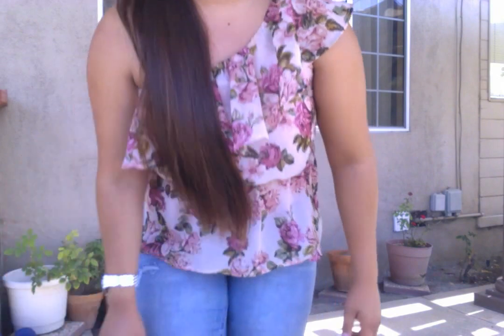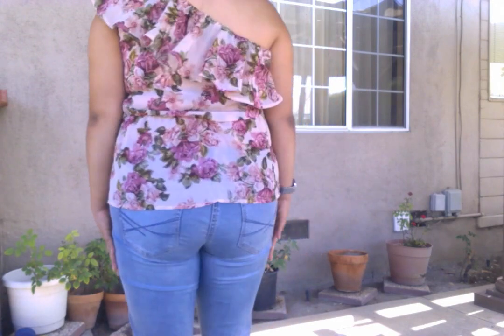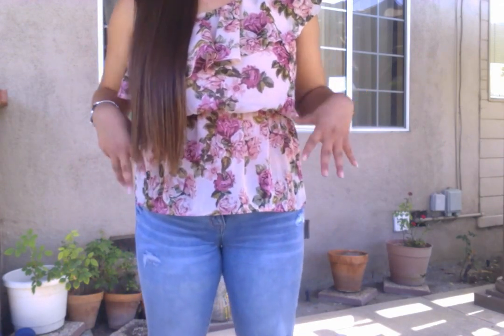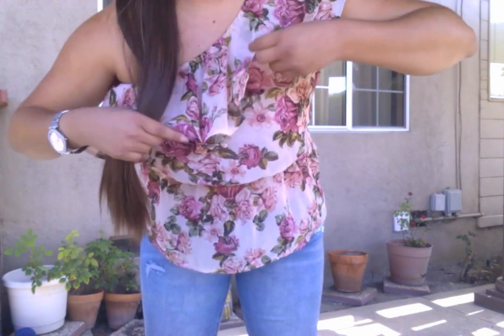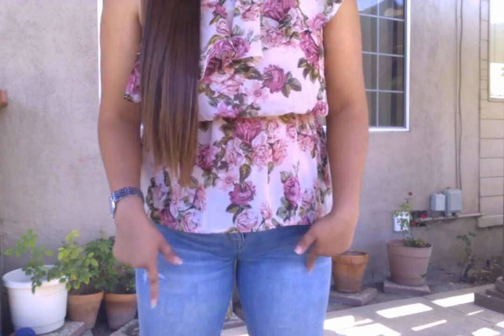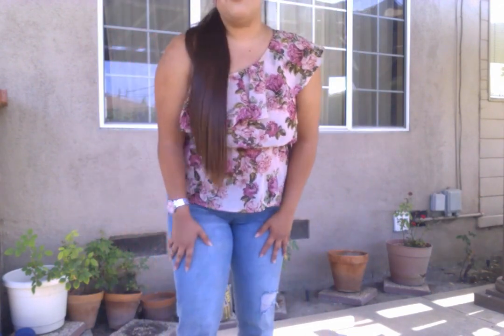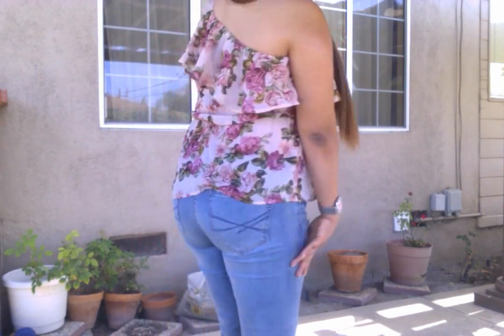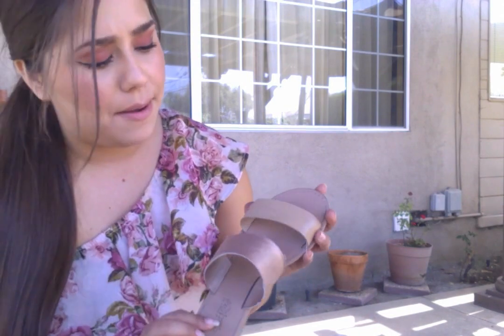Outfit of the day!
Monday outfit of the day 9/12/16
Top: Papaya
Jeans: Aeropostale